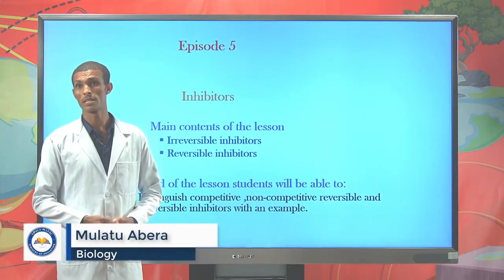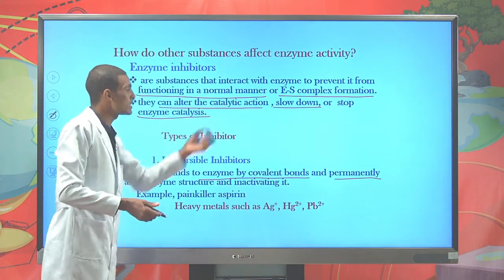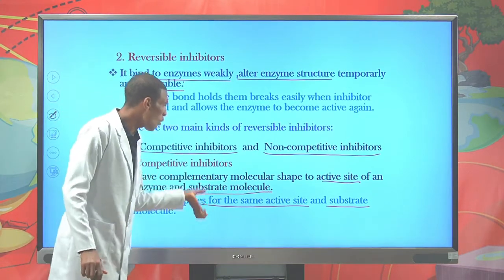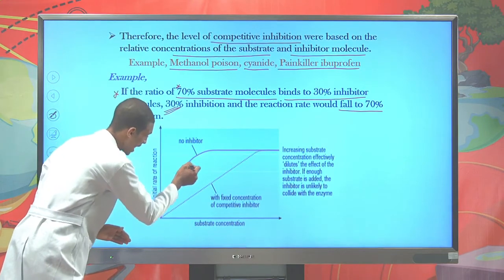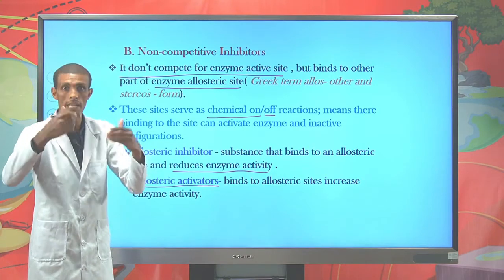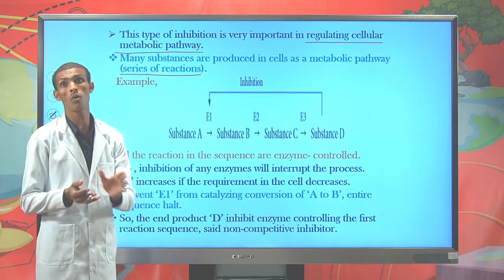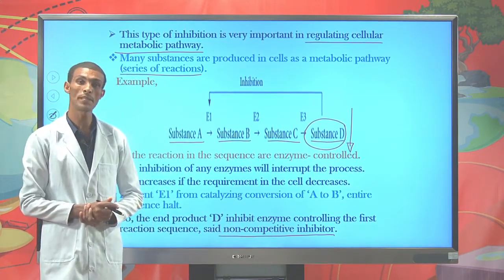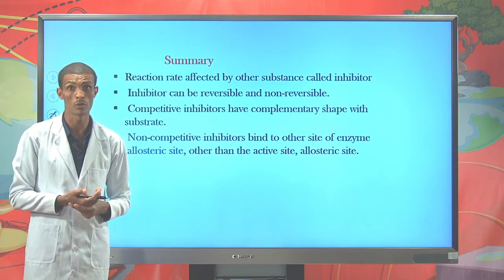GRADE 12 REVISION CLASS Biology Ep 5